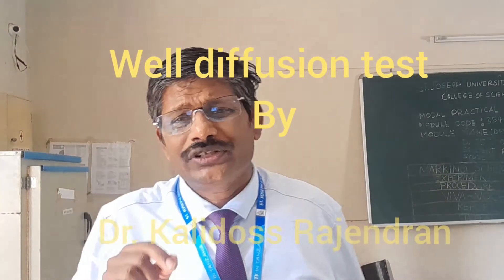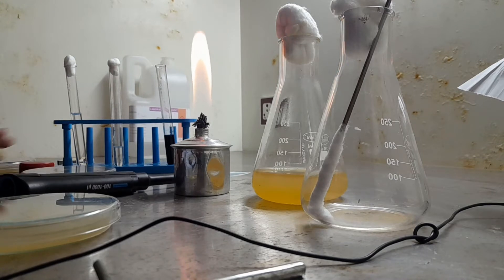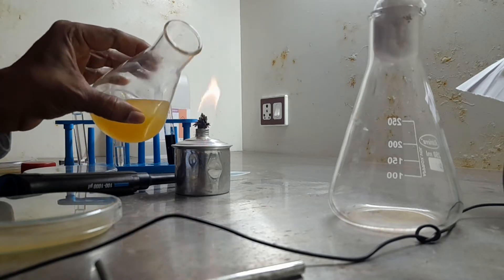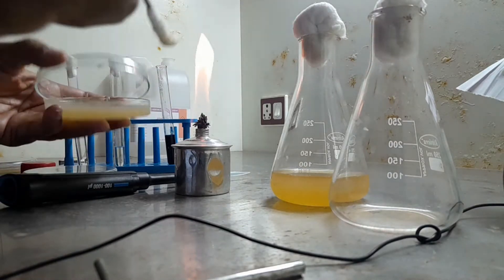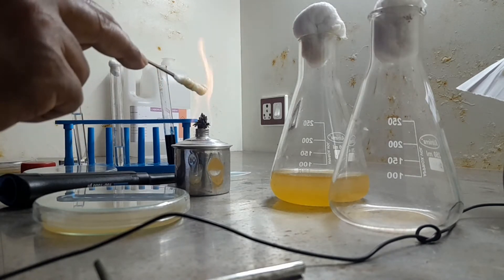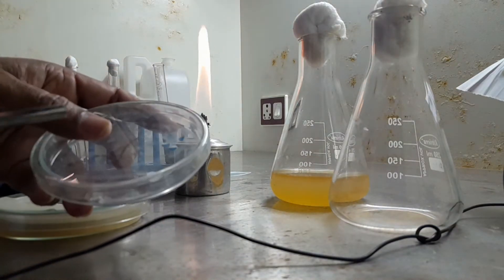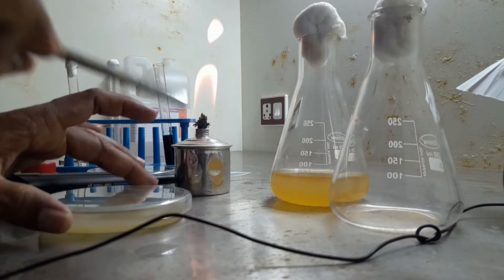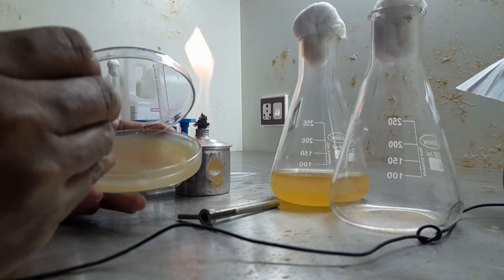Well diffusion method of Antimicrobial susceptibility test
Demonstration on well diffusion method.